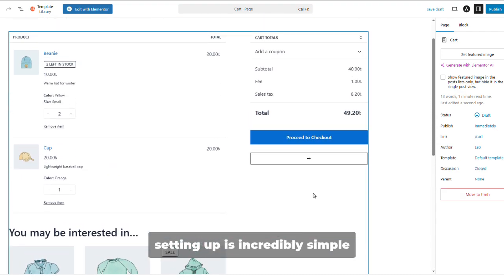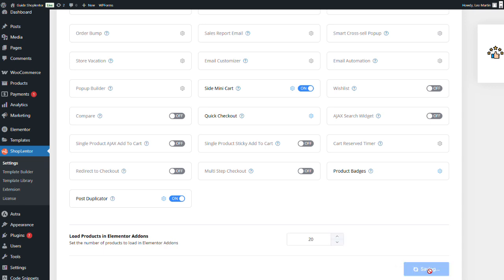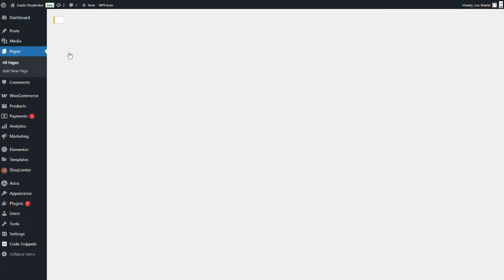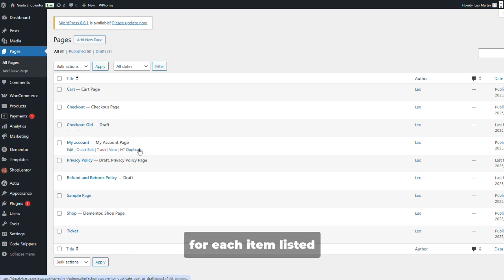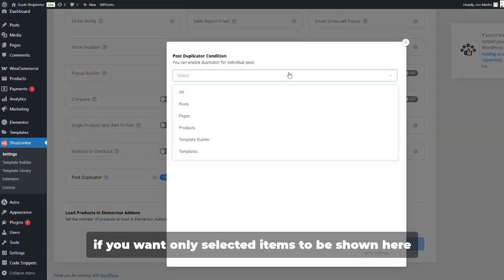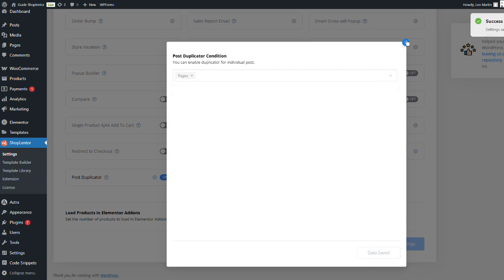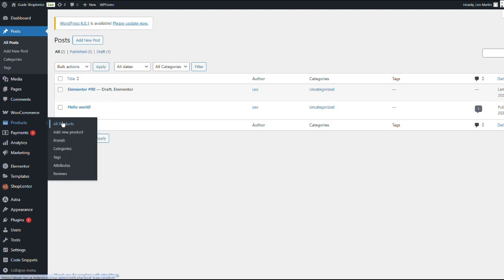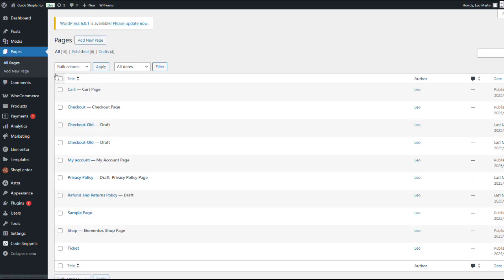How to Duplicate Products, Pages & Posts in WooCommerce | ShopLentor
🎯Want to duplicate WooCommerce products, pages, or posts in just one click? 💡In this video, you’ll discover how to use the ShopLentor Post Duplicator module to instantly clone any WooCommerce content, saving hours of manual work while maintaining perfect formatting, metadata, images, and product details. Give your customers a smoother, faster shopping experience!

🚀Creating multiple similar products or pages in WooCommerce doesn’t have to be time-consuming. 🌐Learn how to duplicate products, pages, and posts instantly using the ShopLentor Duplicate Module, a simple yet powerful tool that saves time, reduces effort, and ensures consistency across your WooCommerce store.

✨Key Features and Benefits of Duplicate Products, Pages & Posts :
● ✅ Instant Duplication: Clone products, pages, or posts in just one click.
● ✅ Save Time & Effort: No more recreating similar layouts or details manually.
● ✅ Perfect for Product Variants: Quickly replicate product templates for multiple items.
● ✅ Maintain Consistency: Keep design, settings, and meta info identical across items.
● ✅ Works for All Types: Supports simple, variable, grouped, and external products.
● ✅ Reduce Human Errors: Eliminate the chance of missing key product details during setup.

● ✅ Enable the Duplicate Module from ShopLentor settings.
● ✅ Duplicate WooCommerce products with all associated data (title, price, image, SKU, etc.).
● ✅ Clone Pages and Posts directly from the WordPress dashboard.

🎯Boost productivity, maintain consistency, and grow your catalog faster than ever before!